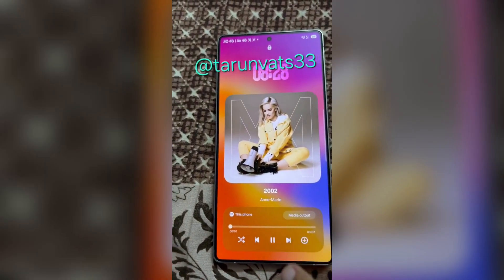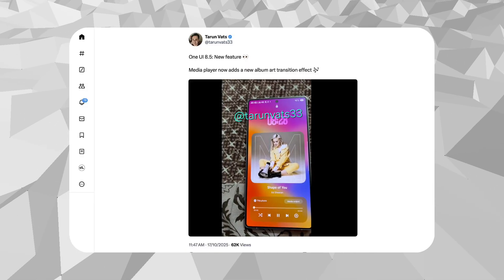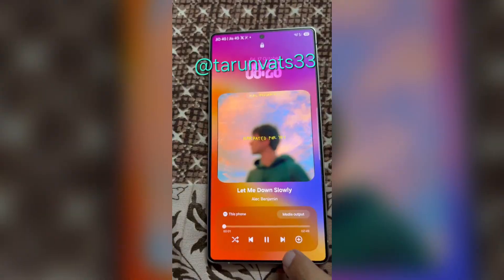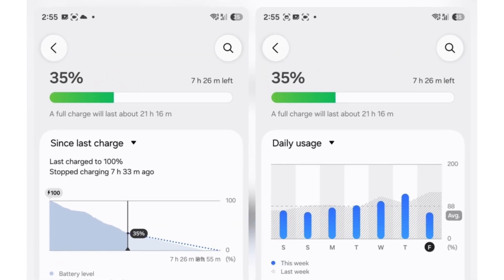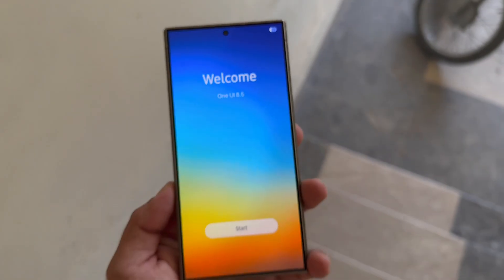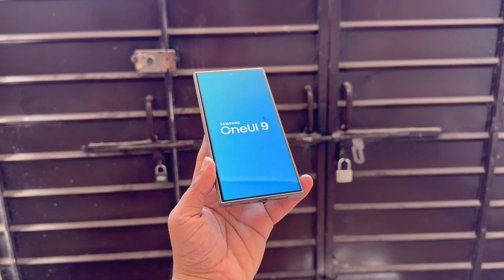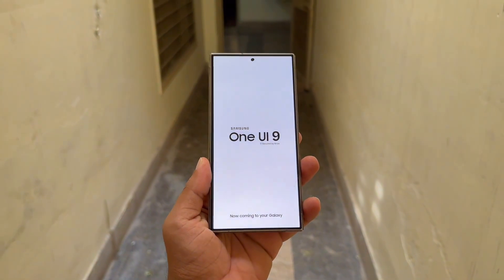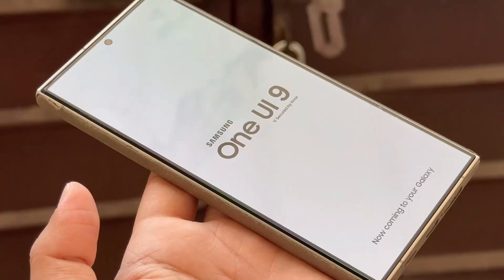Samsung One UI 8.5 Update - Features & Changes!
Samsung’s One UI 8.5 brings smoother music transitions and smarter battery tracking for a more refined experience.
Get ready for a visually polished and intelligent upgrade coming soon to Galaxy devices!

PEACE!!